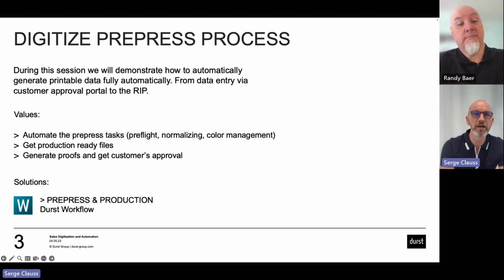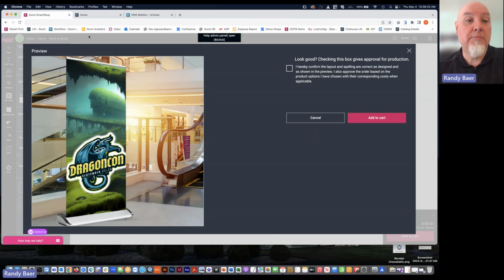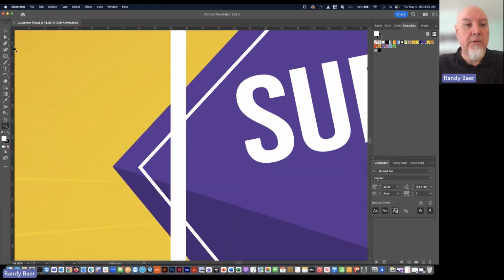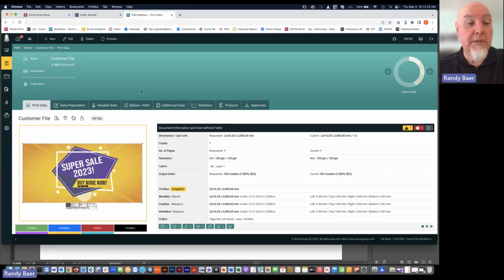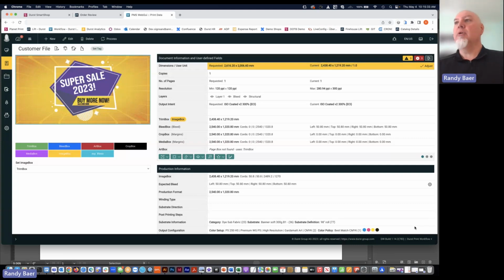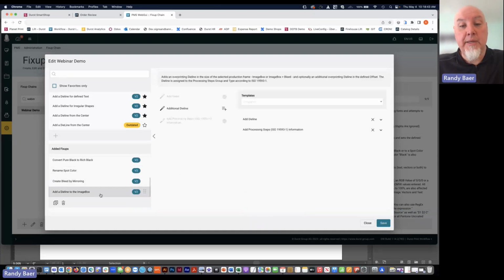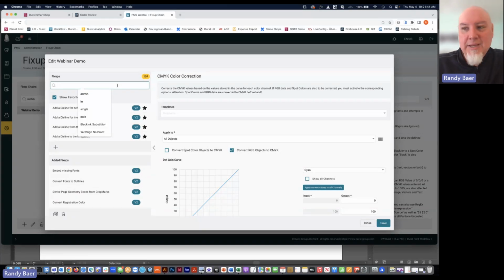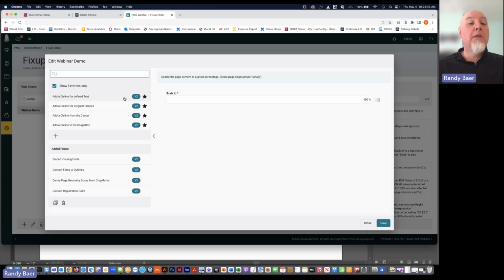Prepress Process Automation - Webinar 3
Join us for a journey through the entire process, from online ordering options, through prepress and production automation, before arriving at final analysis!

In this session, we will show how to automatically generate printable data, without any human intervention. We will walk through the entire process, from data entry via customer approval portal to the RIP.